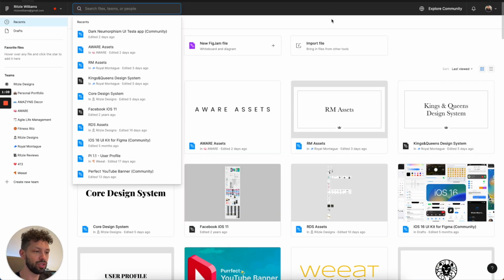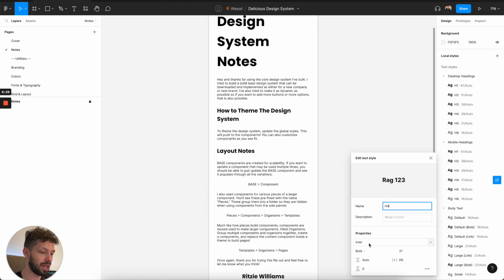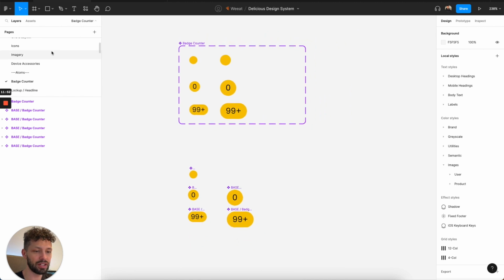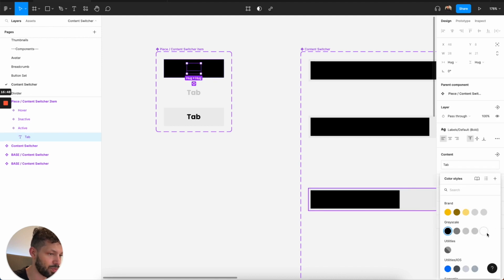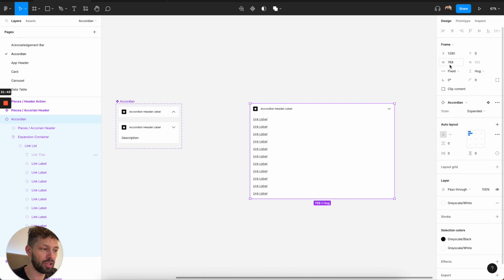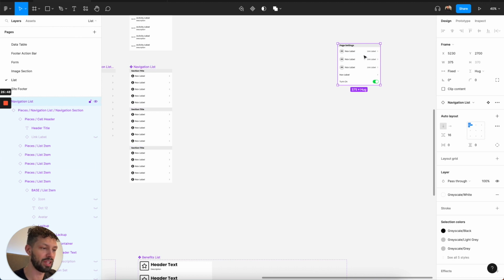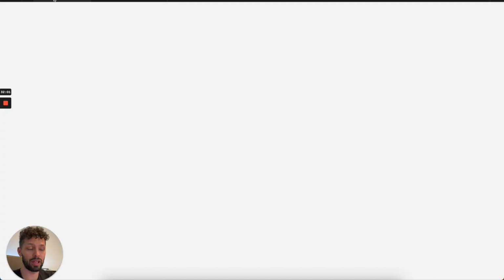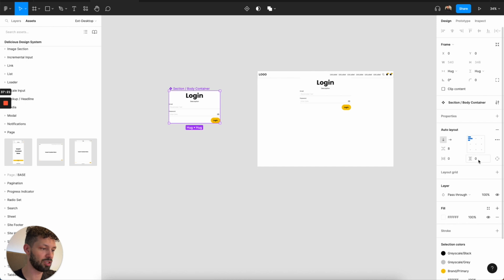Now Presenting: Core Design System Figma Community Download!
I've just released a new scalable templated design system including tons of professionally built components perfect for starting from scratch or incorporating into your already built design system.